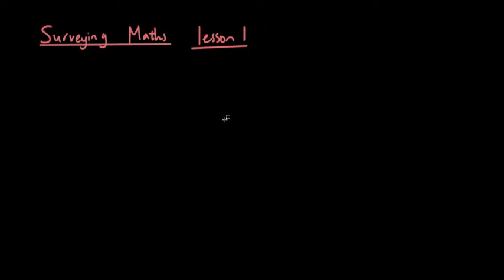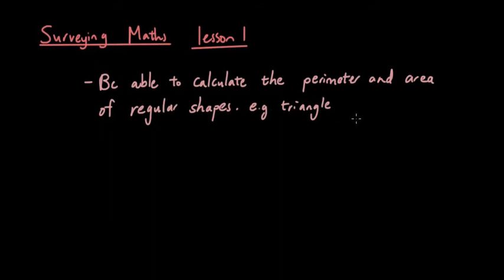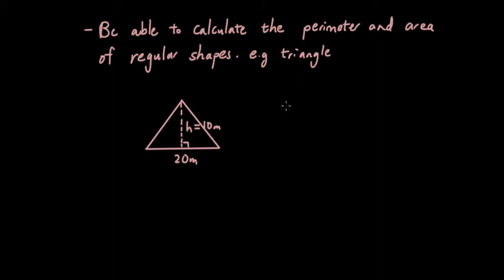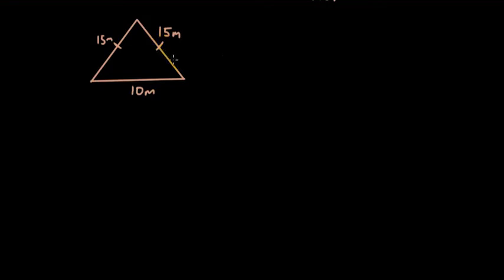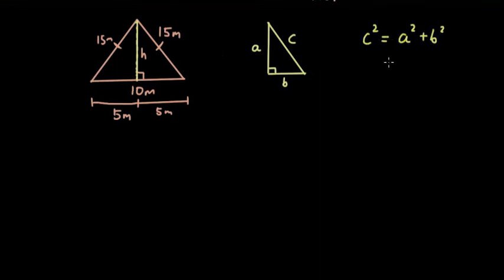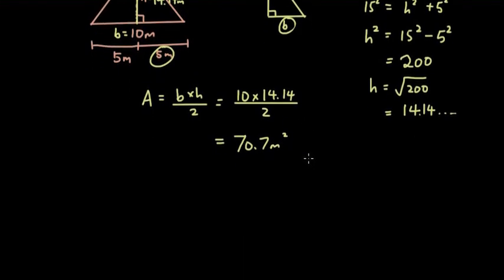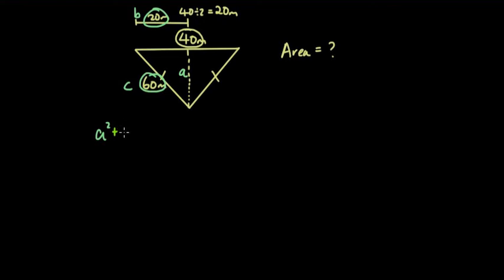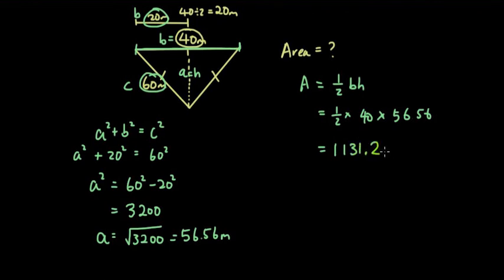Surveying Maths A lesson 1 - finding the height and area of an isosceles triangle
In this series of videos, we will teach you the basic maths required to become a surveyor. No, it's not the maths in handing out questionnaires, this is the maths for measuring and calculating land area and distances between objects.